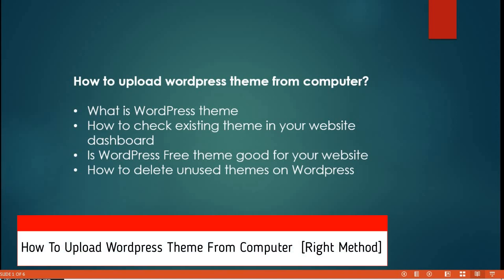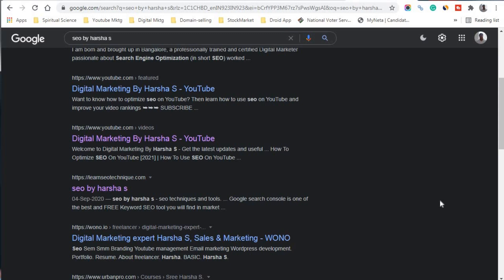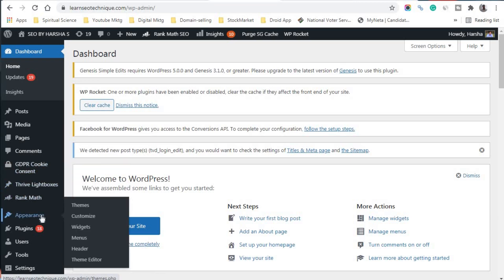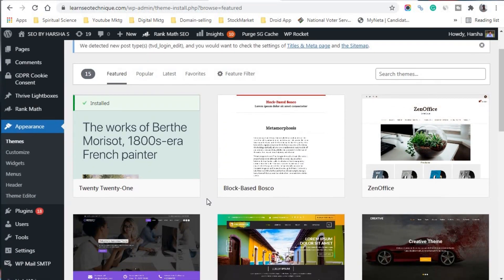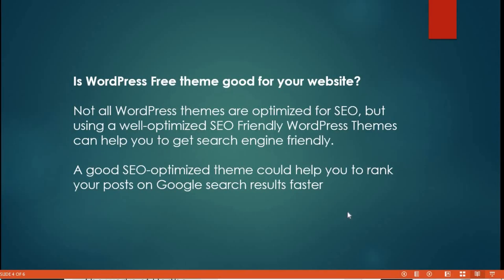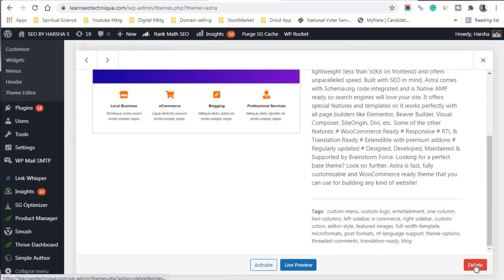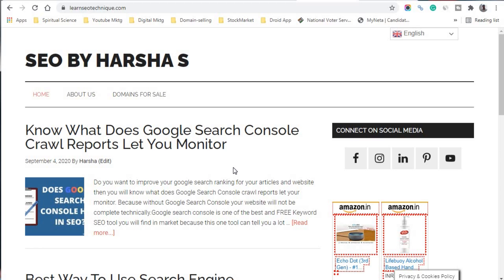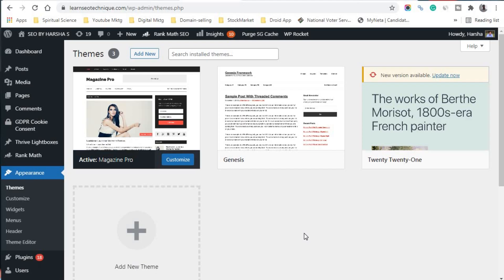How To Upload WordPress Theme From Your Computer | Social Media | Digital Marketin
In this video, you will learn how to upload WordPress theme from your computer explained step by step

What is the WordPress theme?
WordPress theme is the design of your website or blog. If you want to change the design of your blog then you have to choose the theme and upload the WordPress theme from your computer.

First method:
Install the WordPress theme using WordPress search inside the dashboard.

Searching For themes - Go to google search and search for the specific website if you are building for a blog then you can search for a blog WordPress theme or business WordPress theme.

How to delete unused themes on WordPress?
Login to your WordPress website dashboard choose appearance and select the themes which you are not using or want to delete.

Select the theme and delete it

Hope this video on how to upload WordPress theme from the computer helped you successfully install your favorite theme on your website?

How to download themes from your WordPress website Cpanel?
To download the theme from your website log in to your cpanel and choose file manager
▶️Samsung Galaxy
▶️Windows 7 64 Bit
▶️K7 Antivirus